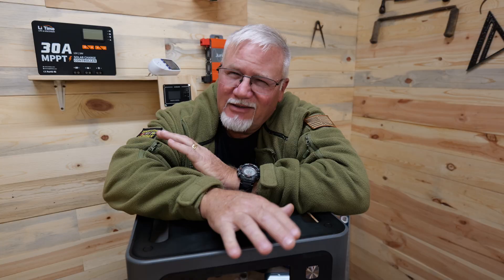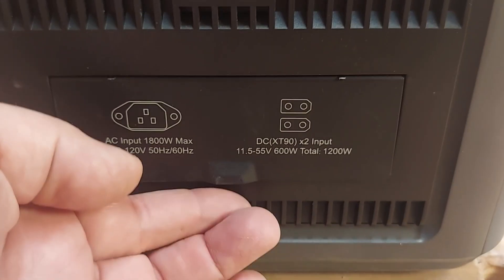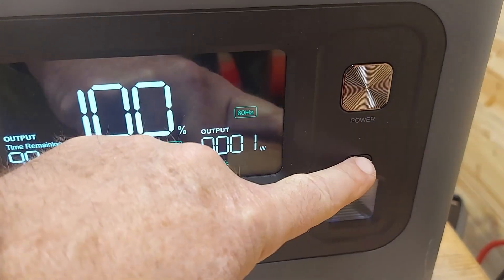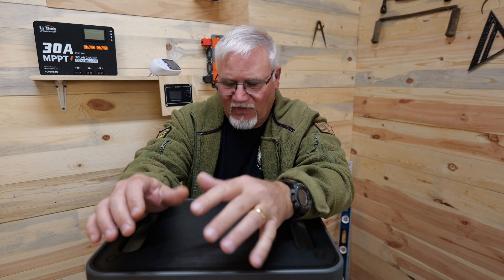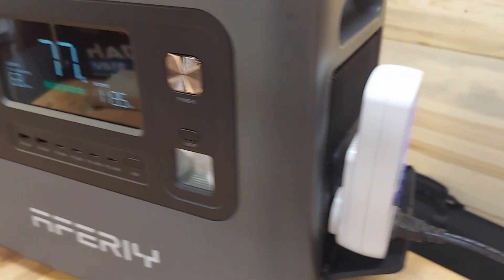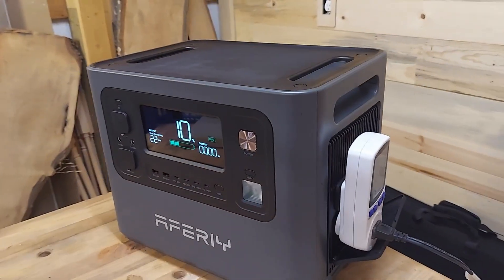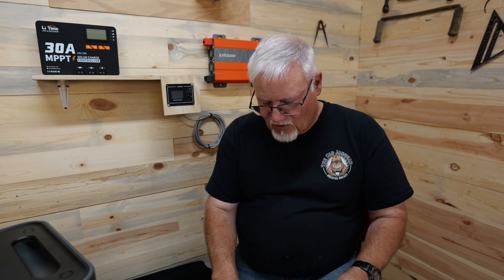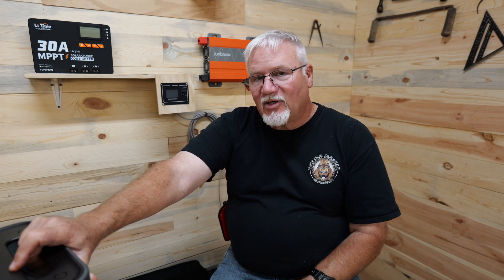I Tested the New Aferiy P280 Power Station with a Ceramic Heater - Worth the Upgrade?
I put the new Aferiy P280 portable power station through real-world testing with my ceramic heater to see if the upgrades from the P210 model are actually worth it. The results might surprise you. HUGE Black Friday Sale! Check out that price!

In this video, I break down everything that changed between the P210 and P280, run a full power draw test with a ceramic heater, and monitor the recharge performance to give you the honest truth about this unit.

Whether you're building an off-grid cabin, need backup power for emergencies, or want a reliable portable power solution, this hands-on review will help you decide if the P280 is the right choice.

Amazon Store
Aferiy P280
Code: AFERIY689

Got questions about the P280 or want me to test something specific?